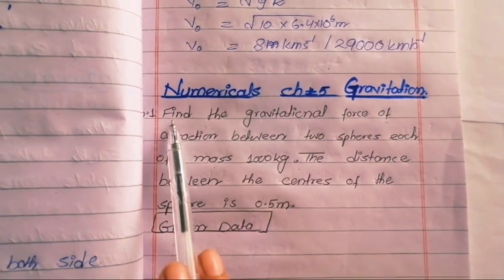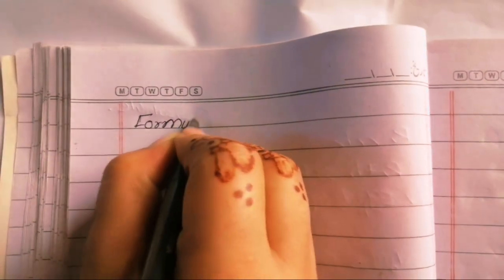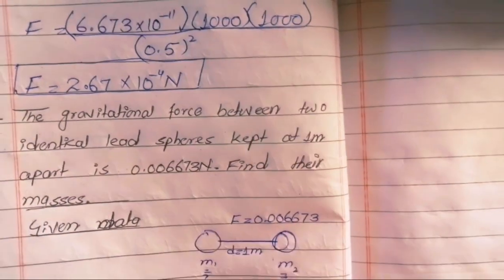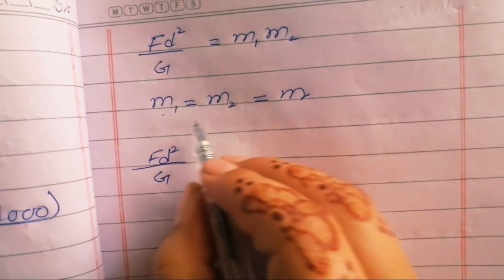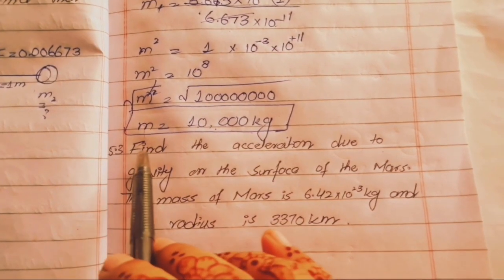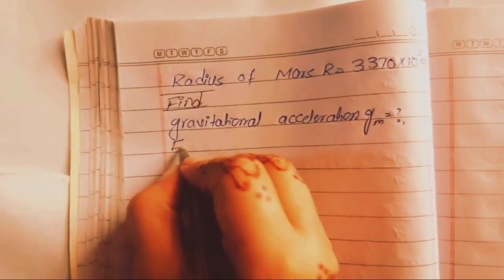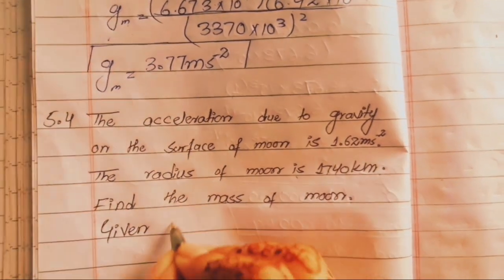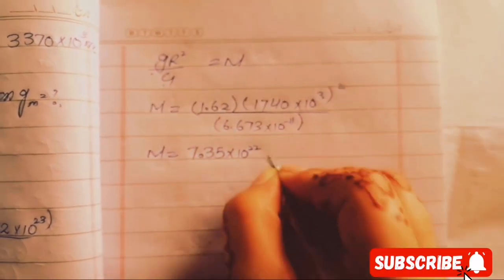Matric part-1 class:9th chapter: 5 Gravitation Topic: Numericals (5.1-5.4)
In this lecture of physics class 9th chapter 5 Gravitation we will cover the topic of Exercise Numericals (5.1-5.4).
After this lecture students will be able to clear their concepts about these numericals.